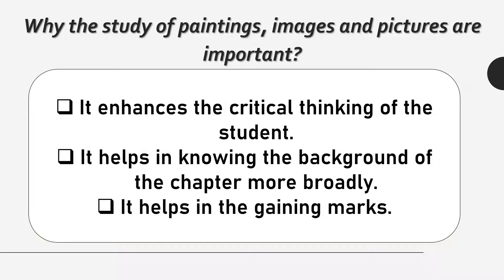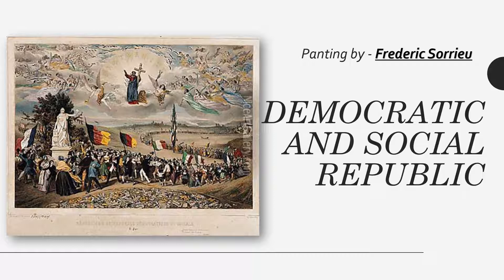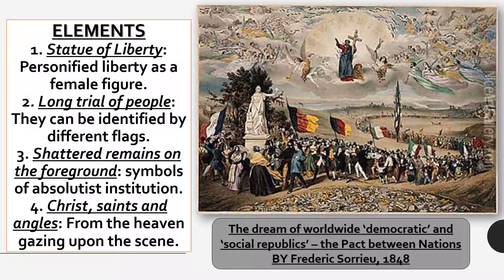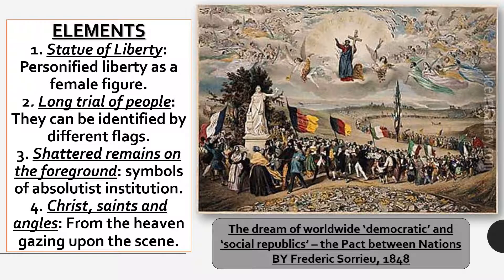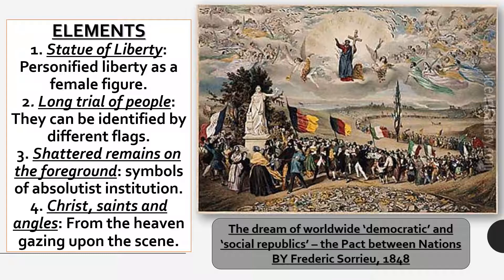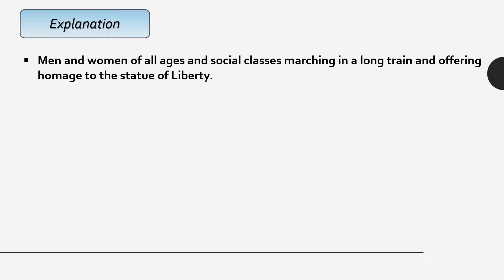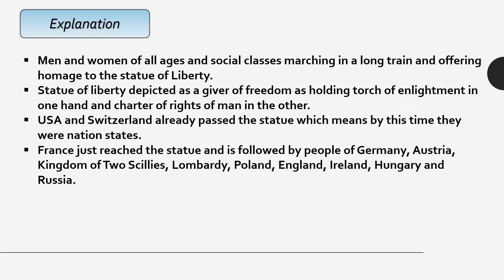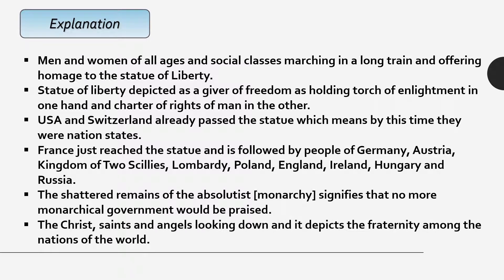Painting by Frederic Sorrieu Class 10 Ch 1 [THE RISE OF NATIONALISM IN EUROPE] Series 1 Part 1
Hello Students
I have started this new series as 'painting series' in which I will only discuss about the different paintings and images given in chapter.
The first chapter that I have chosen is Class 10th History Chapter 1 The Rise of Nationalism in Europe.
Further I will come up with other chapters also.
If you want to ask questions comment box is open for you.
Kindly like the video and keep supporting.
For 6 to 8 Social Science chapters move to playlist of this channel.